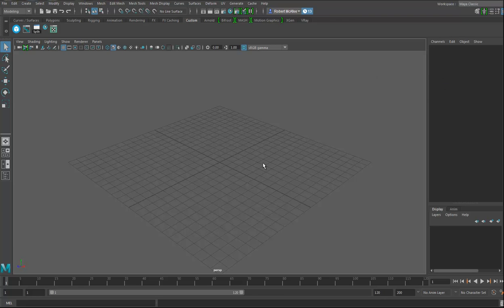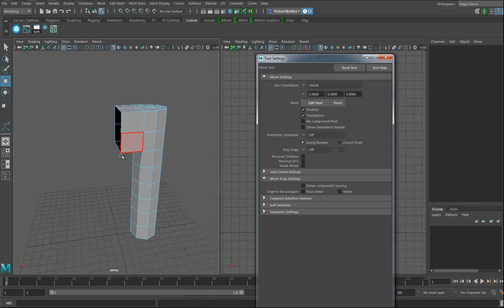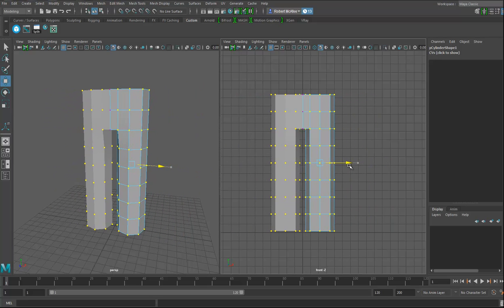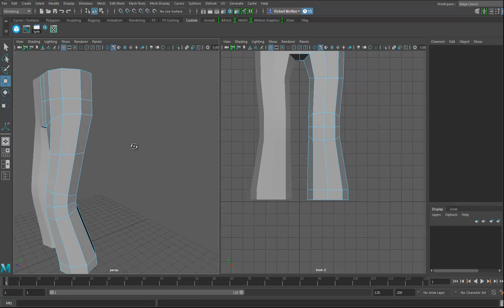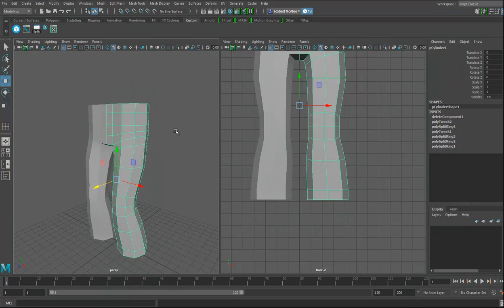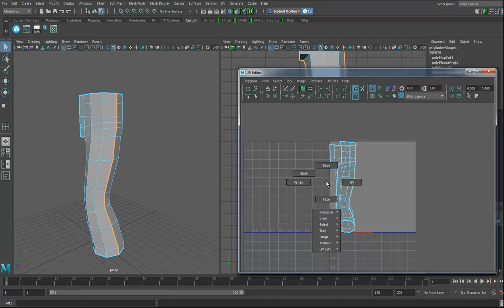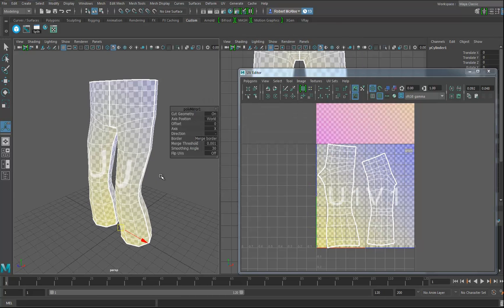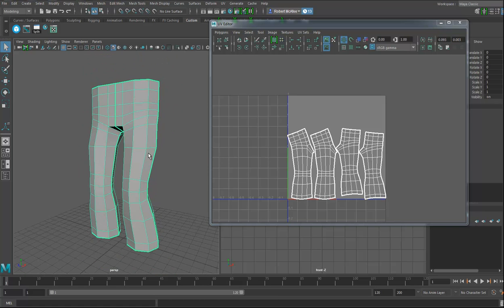Walking PJs 01 Modeling and UV Maya 2017